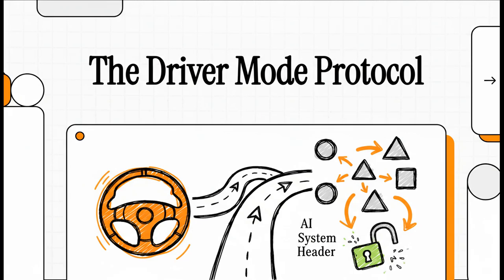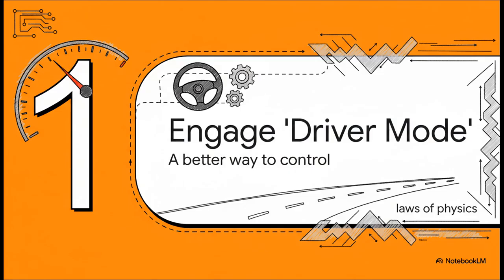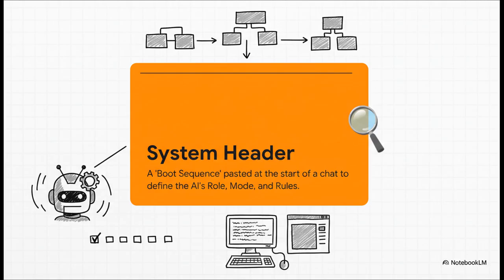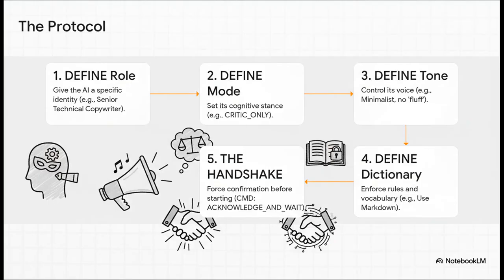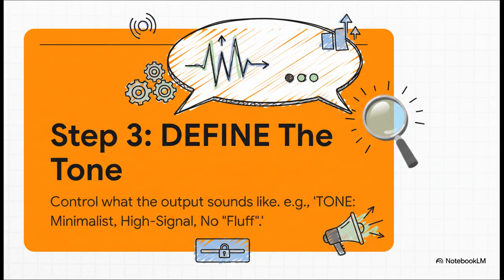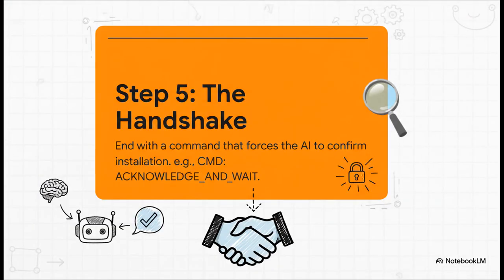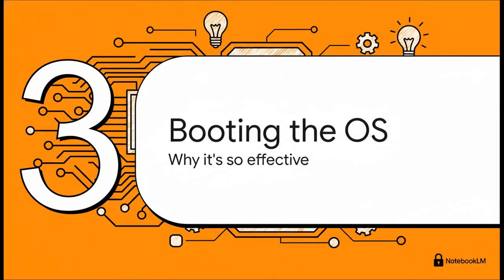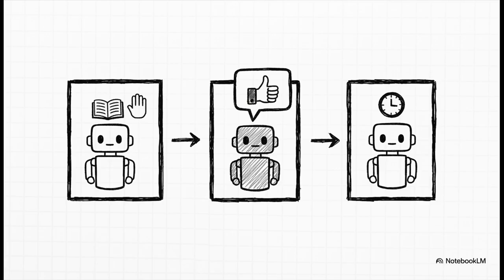Week 5W How to Build "Driver Mode" for ChatGPT (The System Header Protocol)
# How to Build "Driver Mode" for ChatGPT (The System Header Protocol)

Originally posted on The AI Rabbit Hole on SubStack

**Quick Definition:**
A System Header is a structured block of STP code pasted at the start of a session. It functions as the "Boot Sequence," defining Role, Mode, Tone, and Constraints that the AI must follow for the entire interaction.

**The Problem:**
Wrestling the steering wheel. Constantly correcting the AI's tone or behavior during a chat.

**The Solution:**
The Boot Sequence. Setting the "Operating System" before you start driving.

* How to define Role, Mode, and Tone.
* The "Handshake" command to confirm compliance.
* A template for building your own System Header.

**Target Audience:** Users who want consistent, expert-level AI outputs.